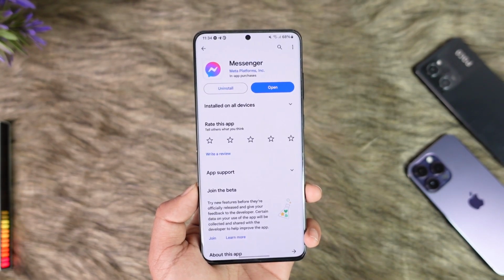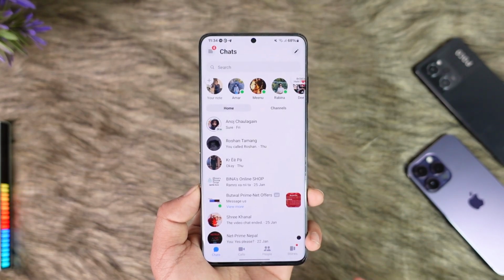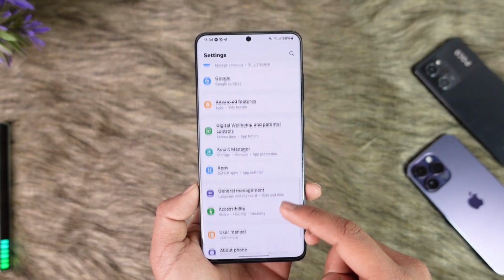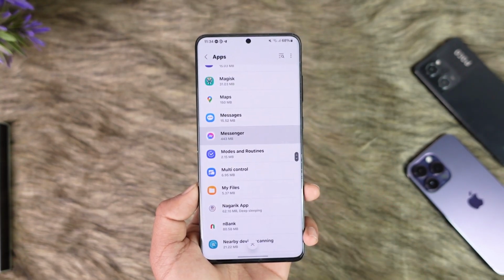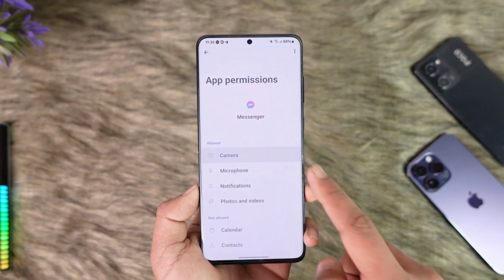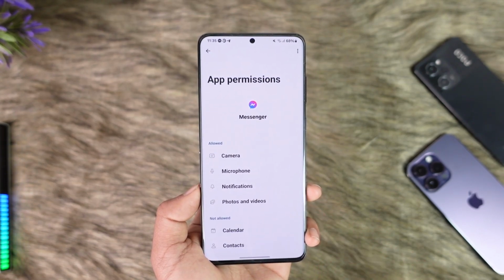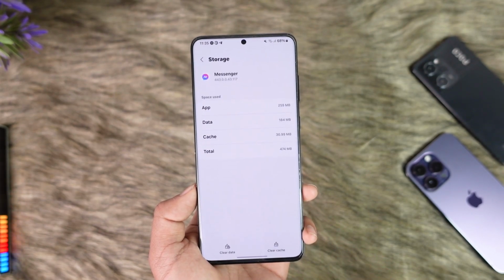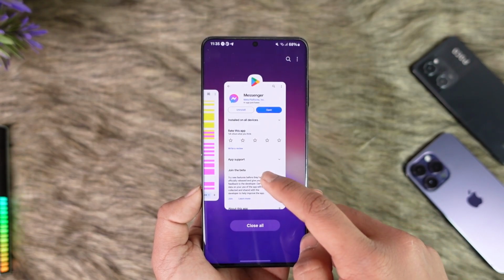Messenger Call Problem - How to Fix in 2024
In this tutorial video, I will quickly guide you on how you can fix the Messenger call problem. So, make sure to watch this video till the end. We try to be responsive to as many questions as possible.

► Chapters:
0:00 Introduction
0:11 Messenger Call Problem
1:12 Conclusion